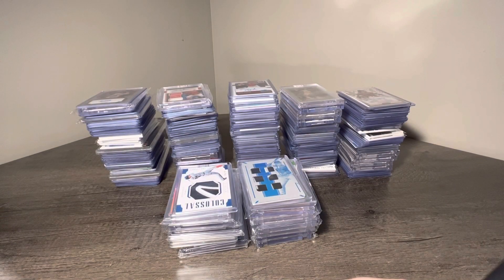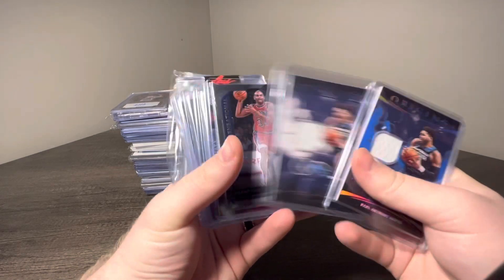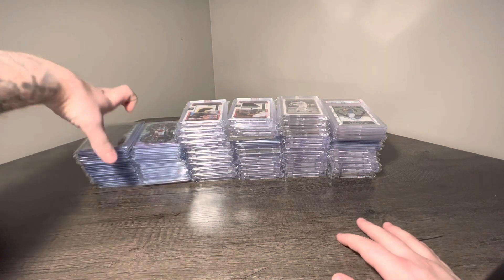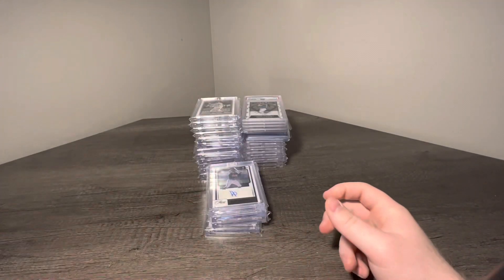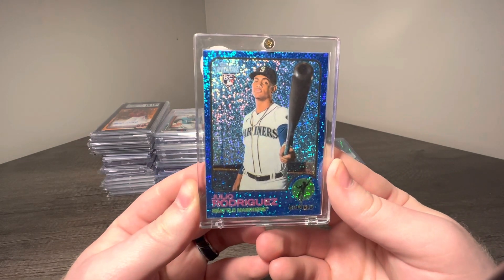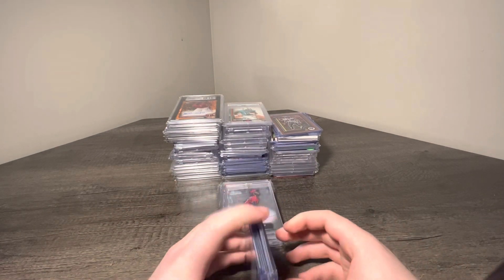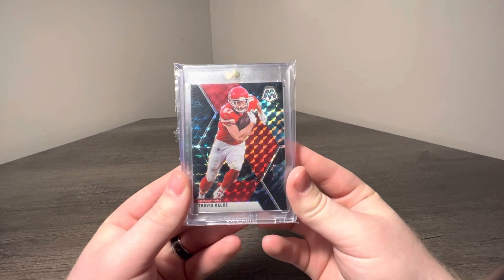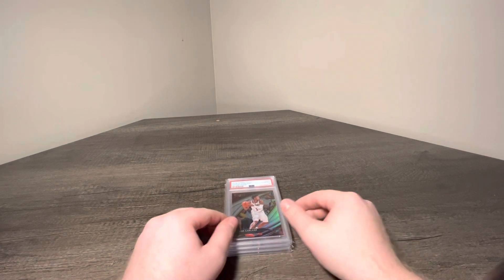My Hometown Card Show! We spent $10,000+ On Sports Cards In a MALL?!? Piqua Card Show Pickups!!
My Hometown Card Show! We spent $10,000+ On Sports Cards In a MALL?!? Piqua Card Show Pickups!! We decided to set up at our Hometown card show inside a MALL?!?! Huge Trades, Huge Buys, Huge Sales!!! Gr8sportscards!